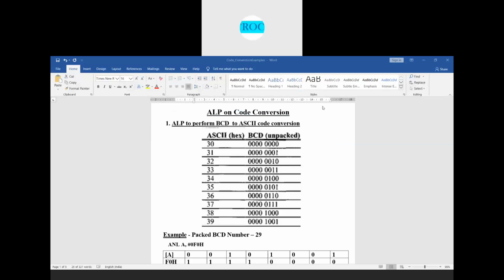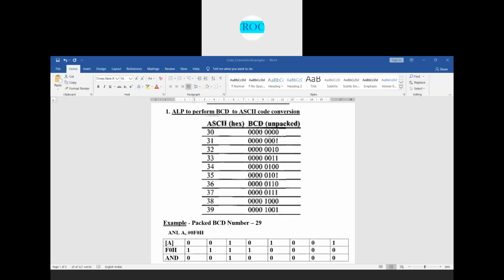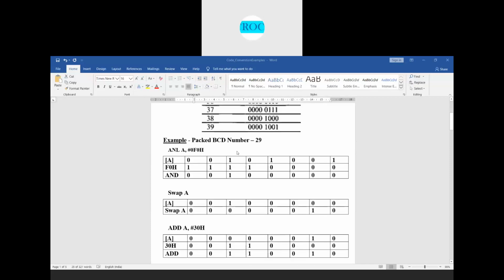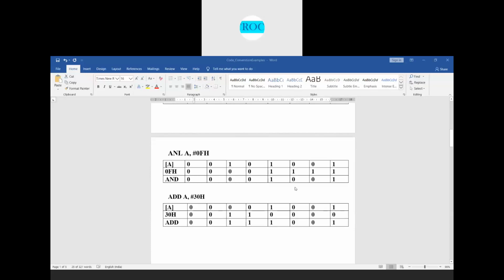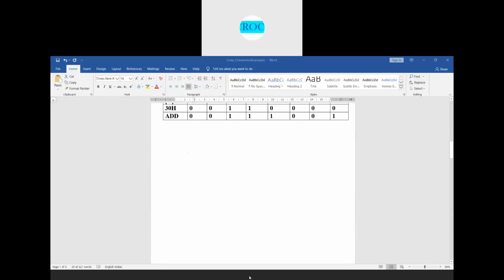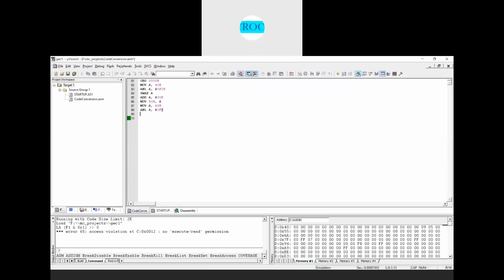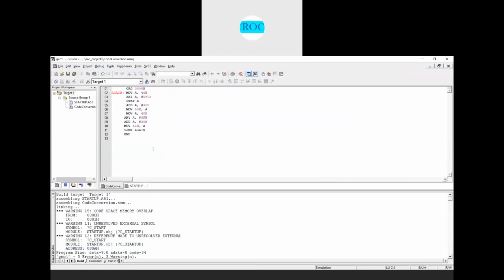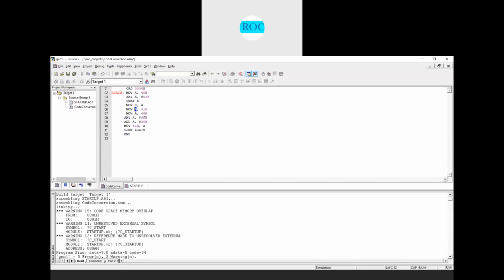Vijay - Code Conversion of BCD to ASCII and Vice Versa